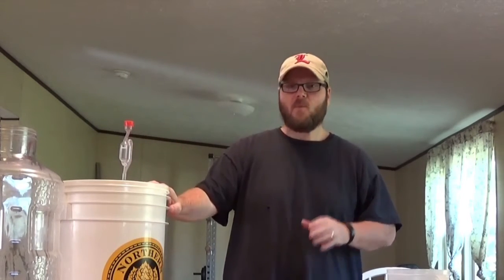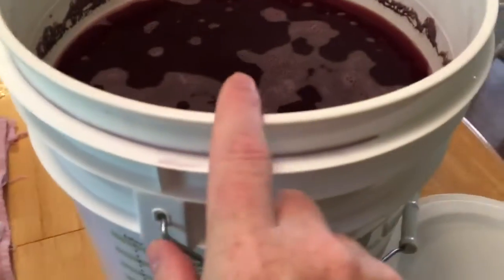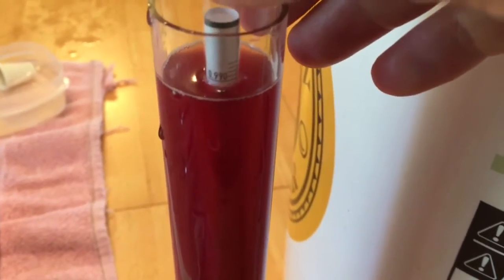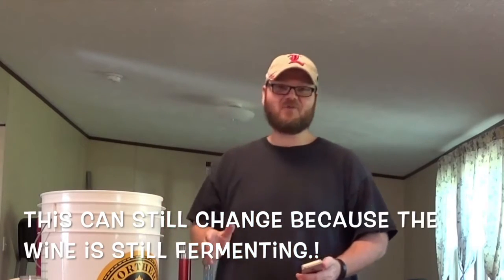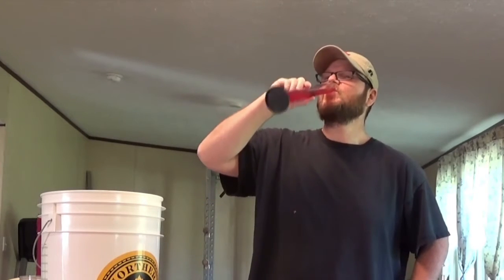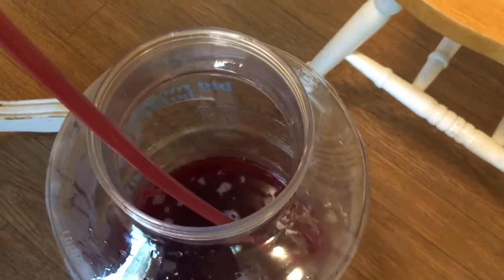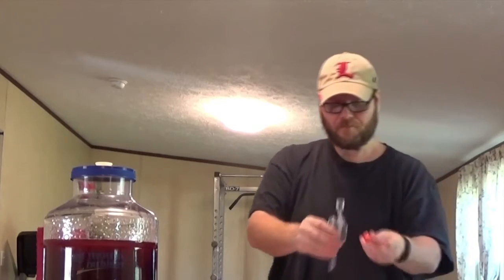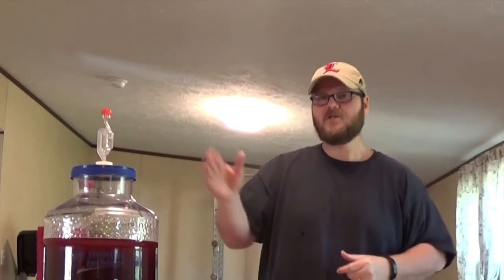HBW First Homemade Wine From Juice Concentrate pt 2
Happy Home Brew Wednesday! Pt 2 of my homemade wine from juice concentrate series.